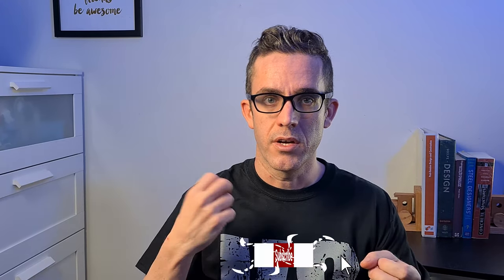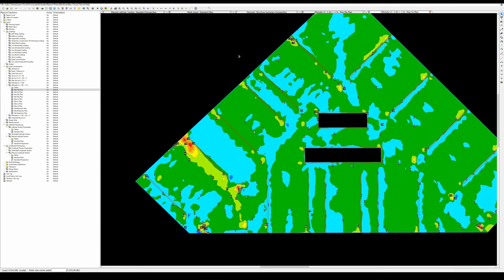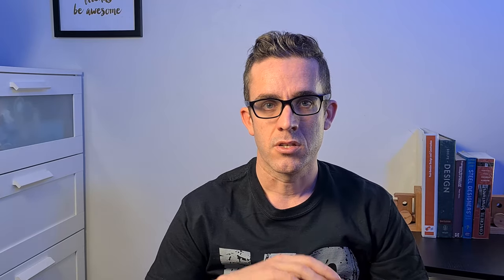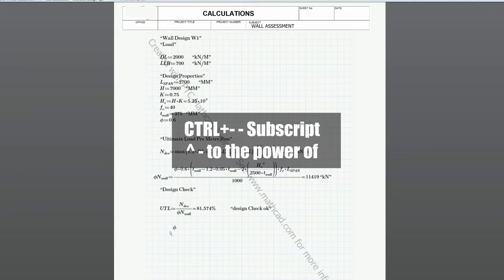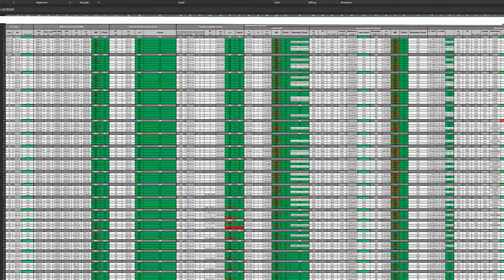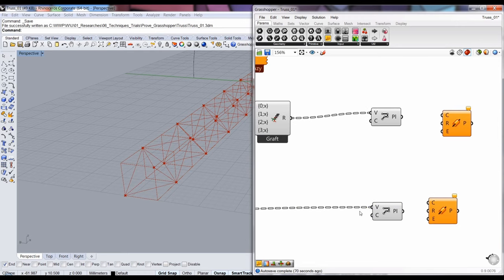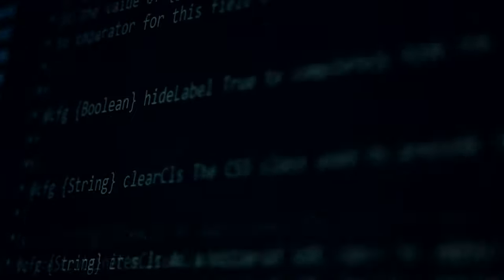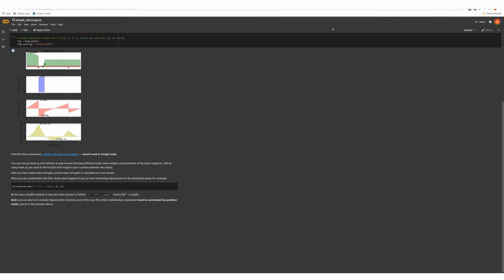The Best Structural Design Software and Top 5 Best Software for Structural Analysis and Design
This my list of the best structural design software in 2020. Structural analysis software is critical for any structural design and it is important that you have the correct software to perform your analysis efficiently and effectively. This will also not be your standard list, as I will be including my top 5 best software for structural analysis and design that will help you unlock the power of computational analysis.

1.  Learn a programming language - Python
2. Rhino with Grasshopper
3. Excel
4. MathCAD
5. SkyCiv

- design approaches
- Review past engineering failures to improve structural knowledge